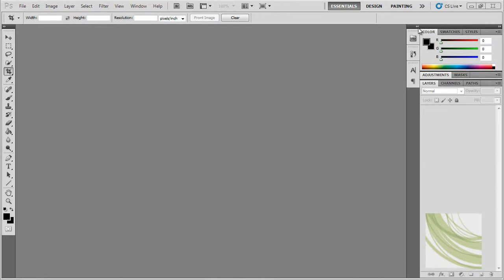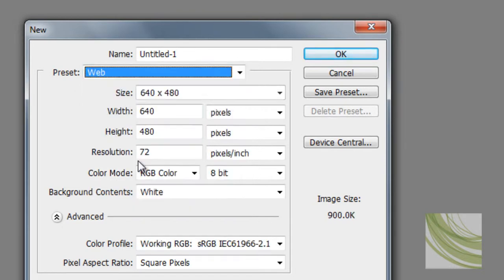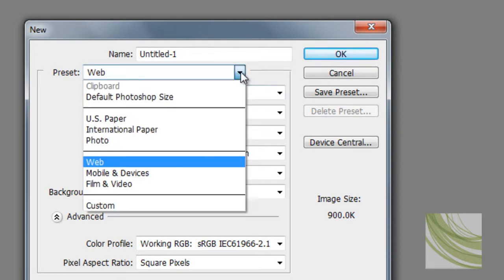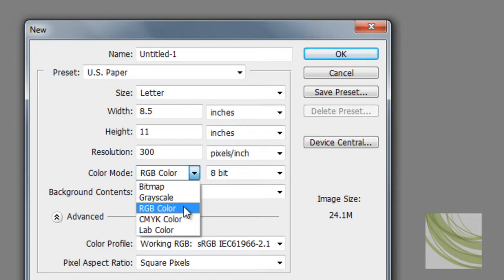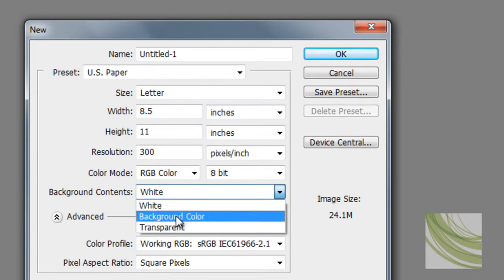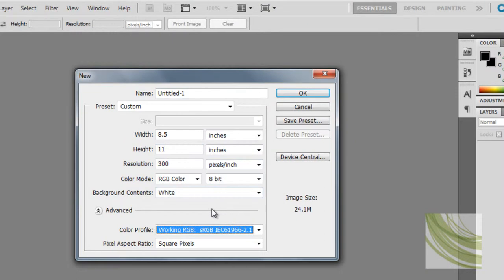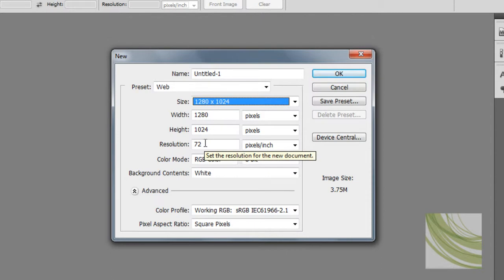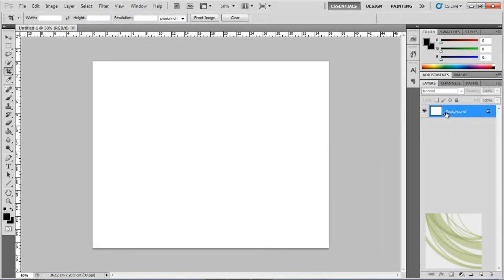3. Photoshop Starters - Open New Document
This is the third tutorial in the Photoshop Starters. This one takes you through all that you need to know before opening a new document in Photoshop. Lots of extra info before you start working on photoshop. Made for beginners.